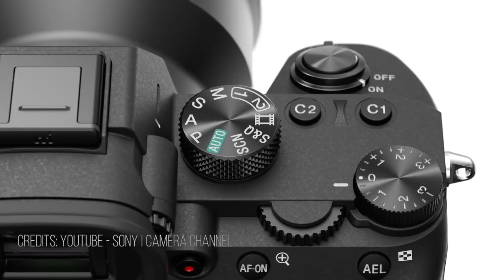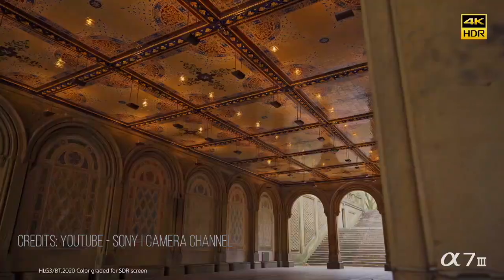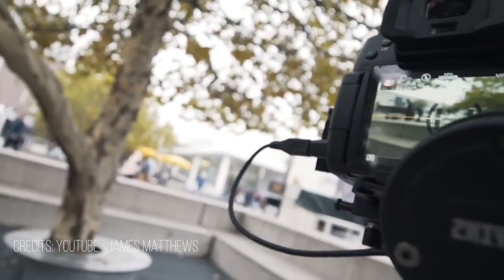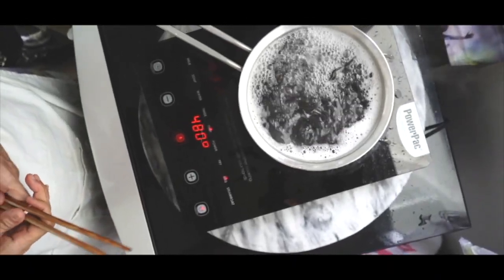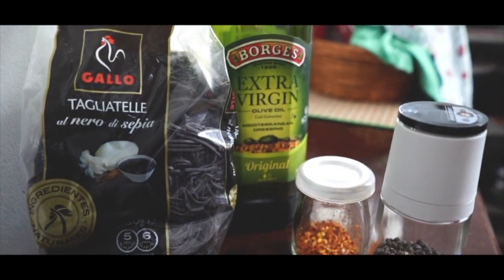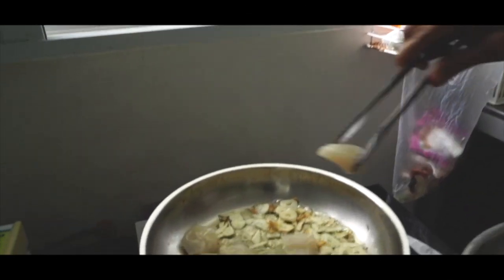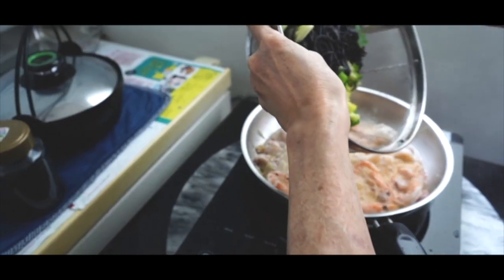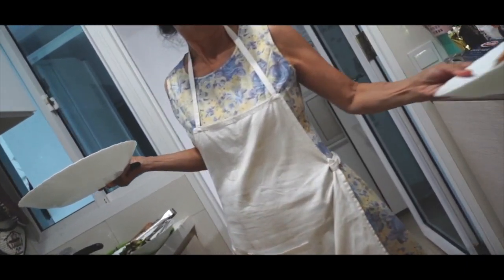Sony A7iii + Ronin-S - Cooking Pasta!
Quick review & footages of the Sony A7iii + DJI-Ronin S